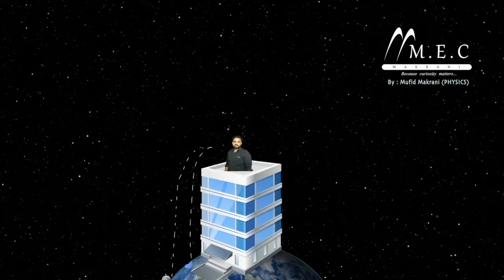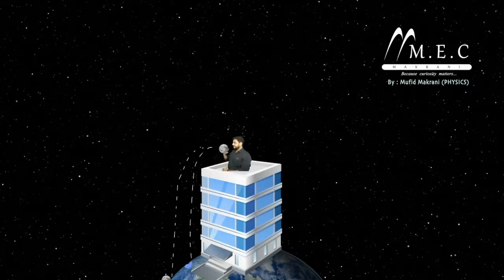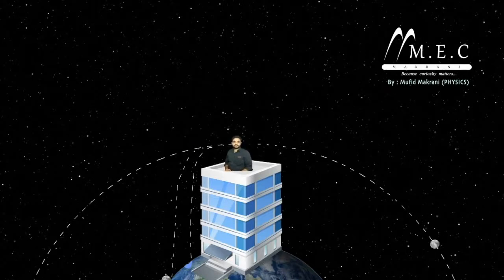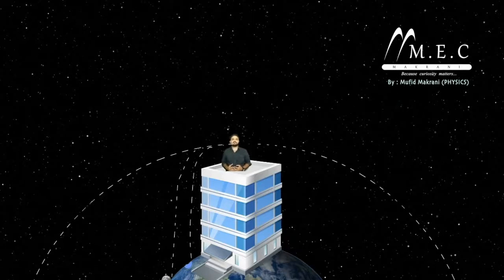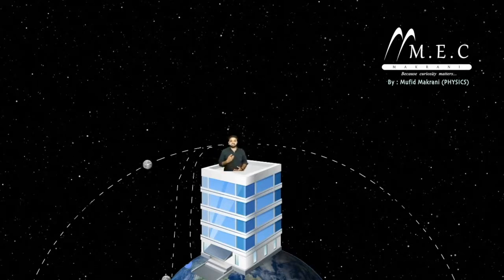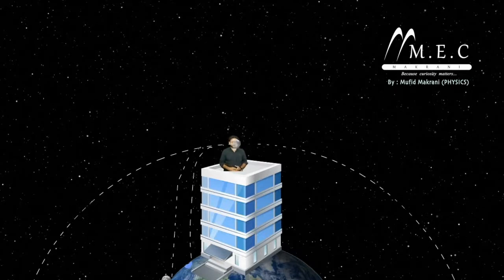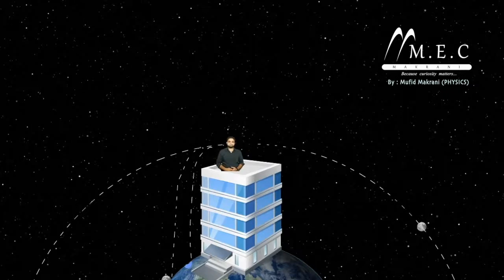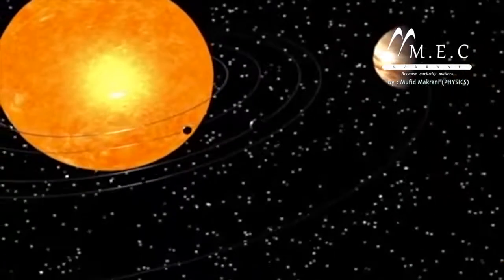EXTRA:1 - why moon never falls on earth ?